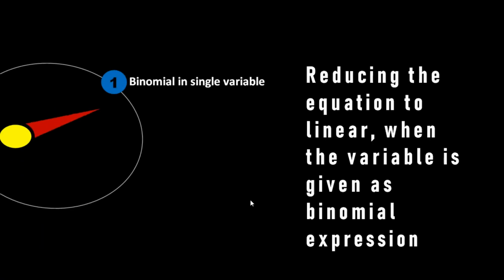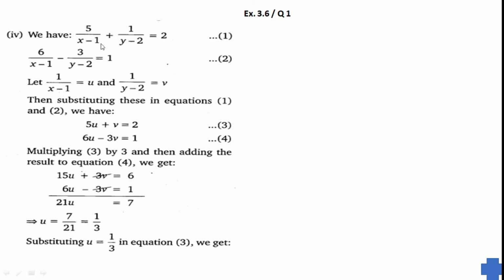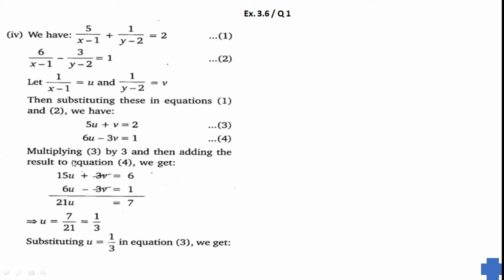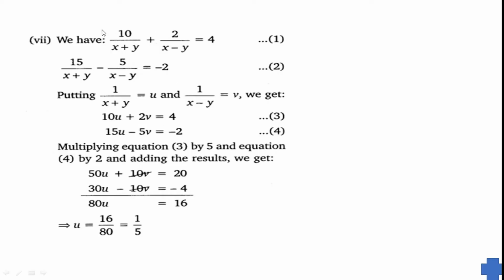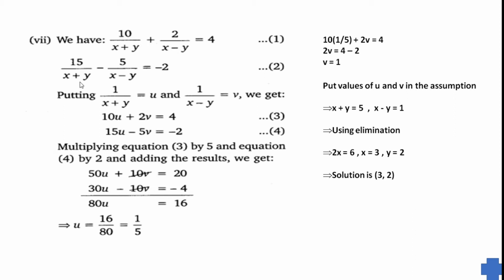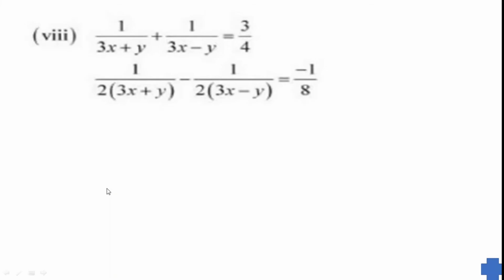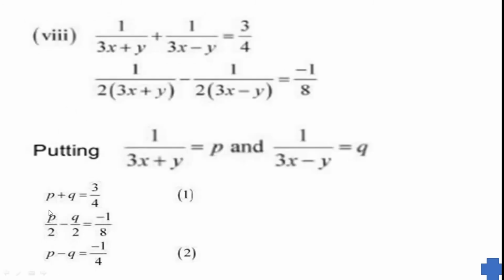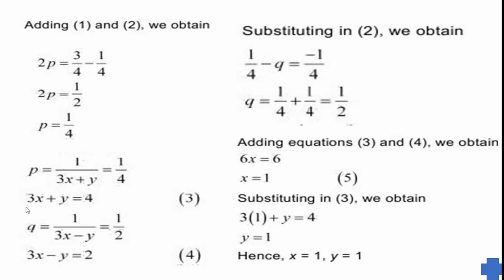Pair of Linear Equations in two Variables_Lesson 5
This podcast covers the following learning outcomes:
(i) Reduce the given pair of equations (in which the variables are given as binomial expression)  in the form of Linear equations.
(ii) Solve the reduced equations through the algebraic appropriate method.